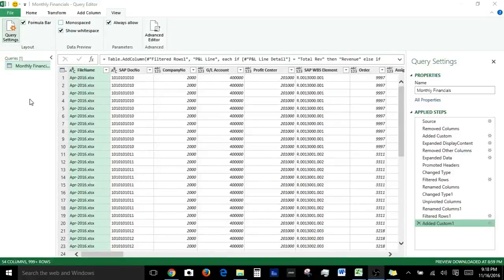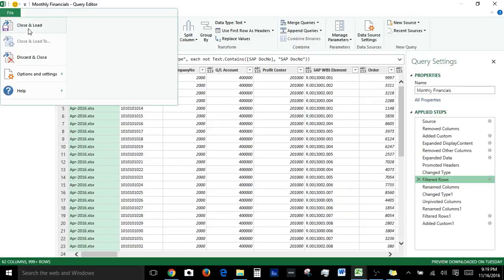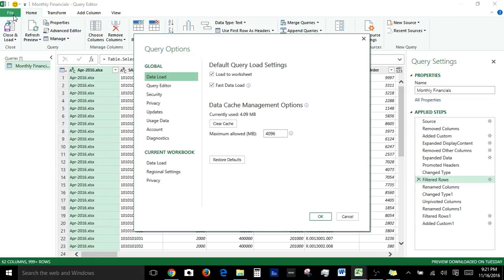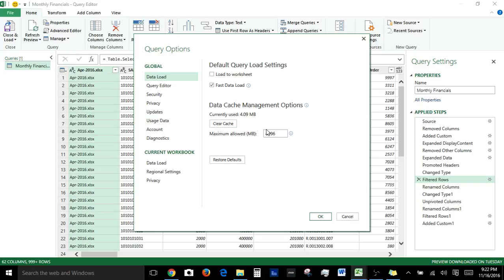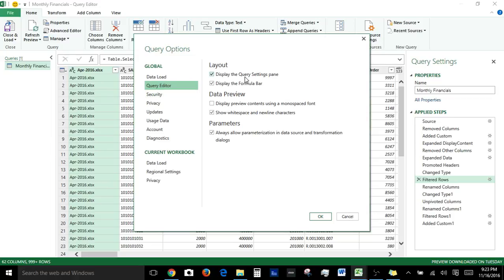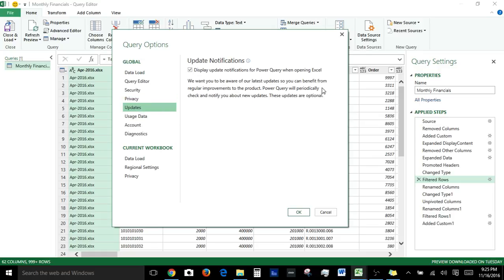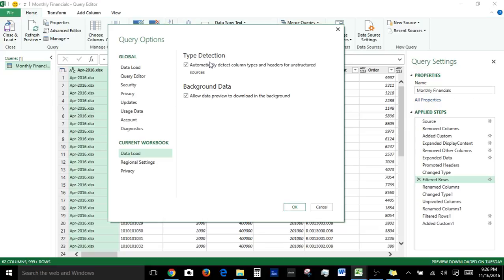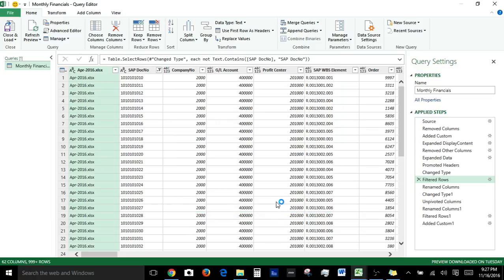Introduction to Excel Power Query 1 (f), Options and Settings